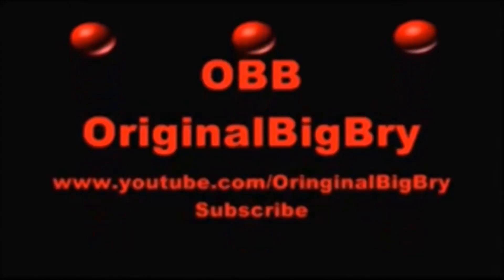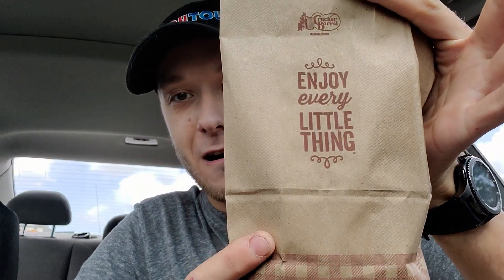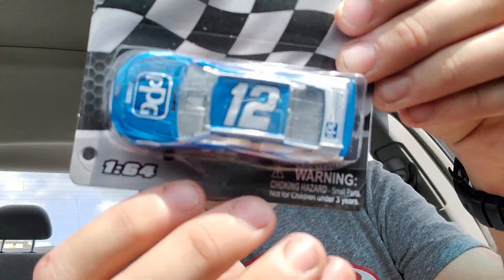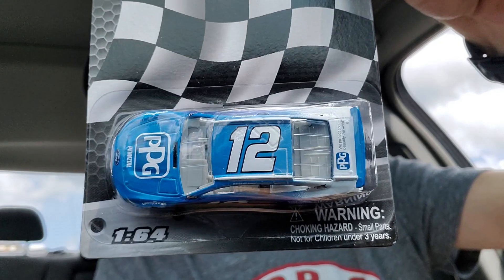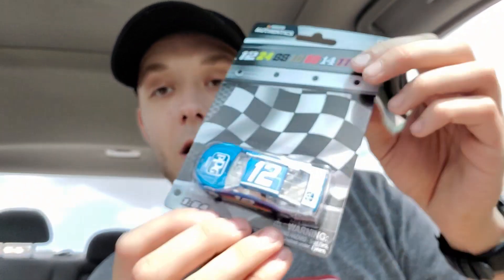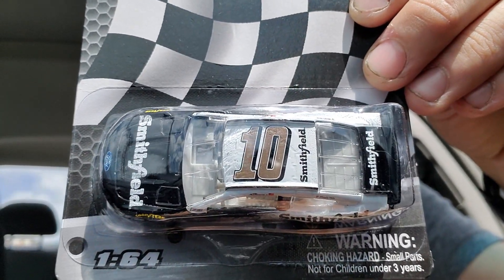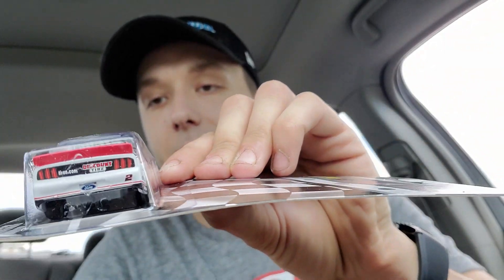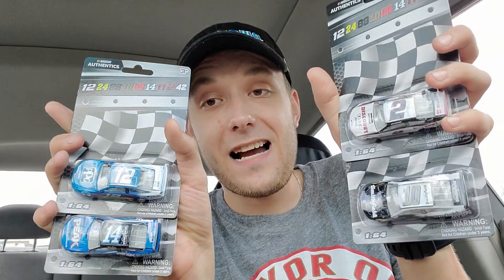What's In Stores 11 (OBB Edition) - NASCAR Authentics 2019 Cracker Barrel Wave 1 Hunt